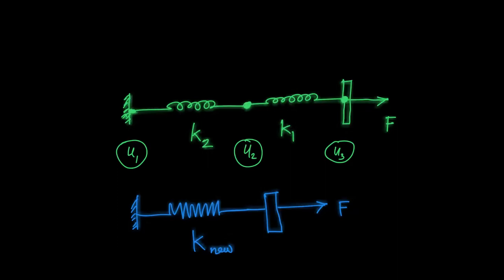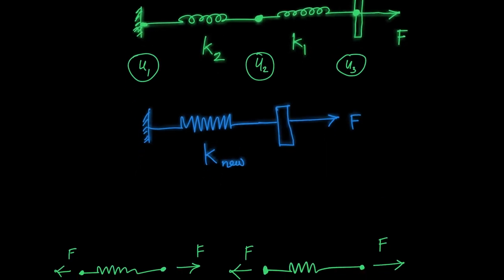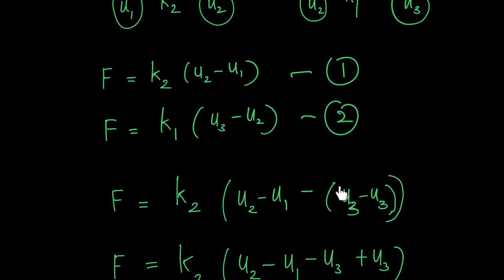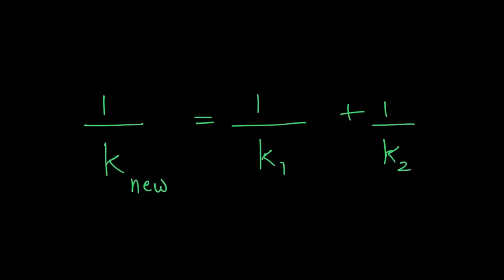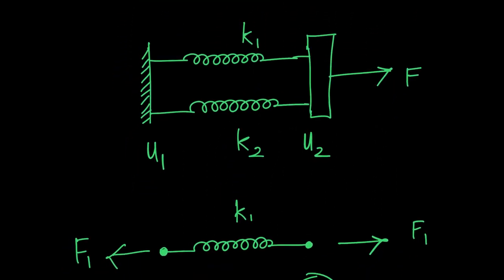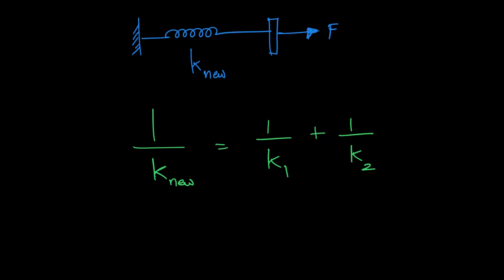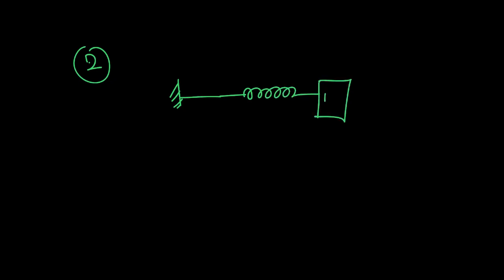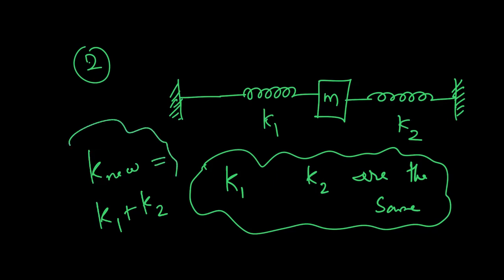Springs in Series & Parallel : Some Tips & Tricky Questions